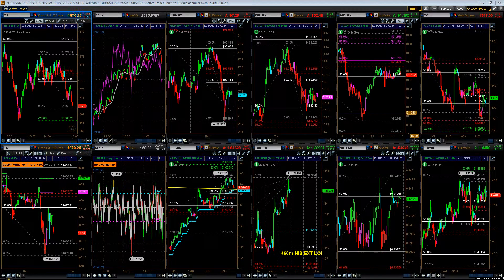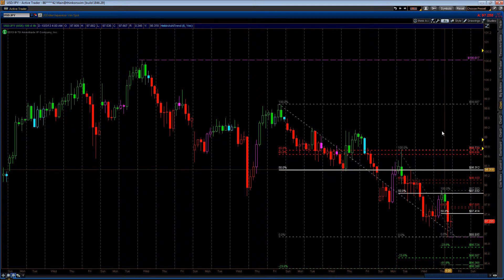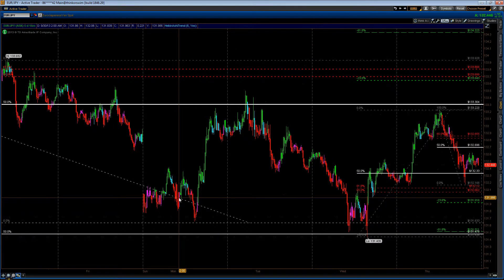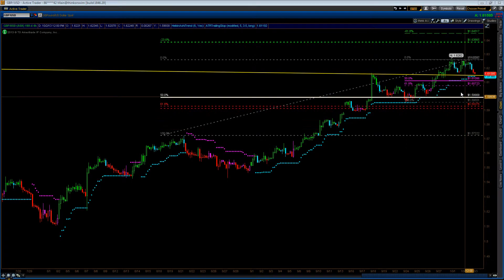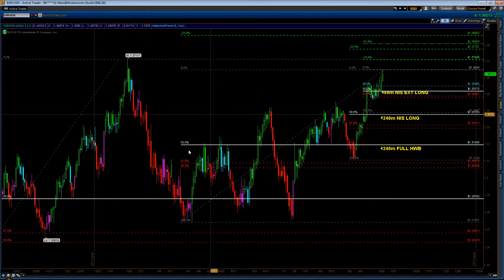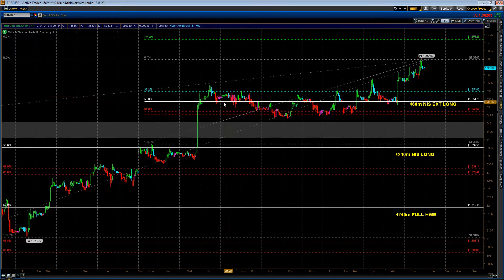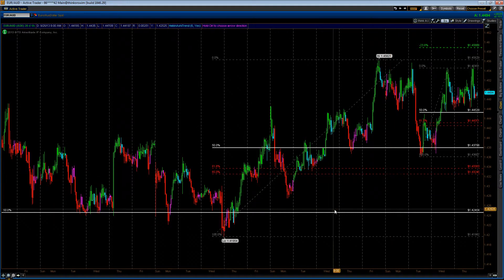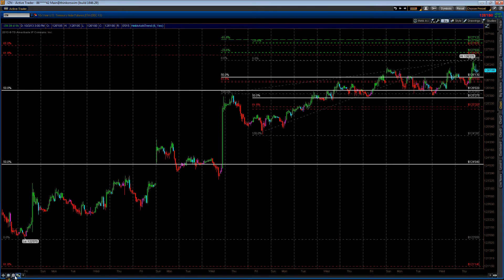NYSE Session Recap 10.3.2013